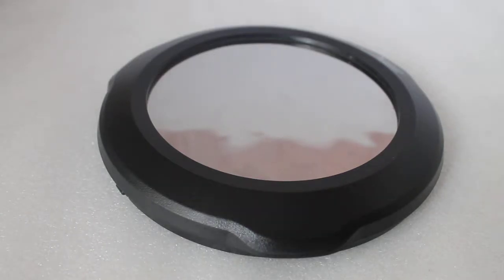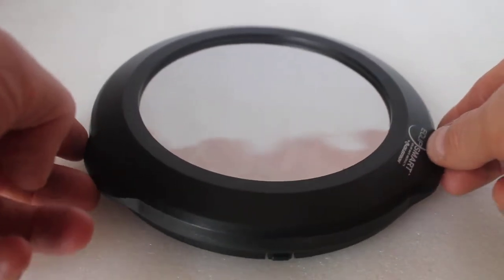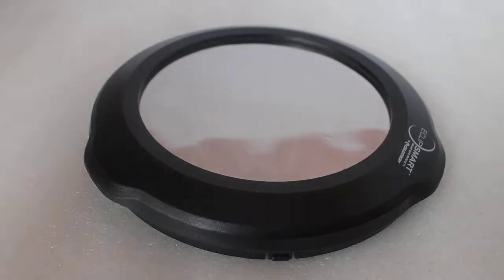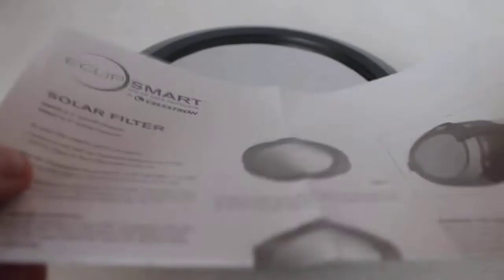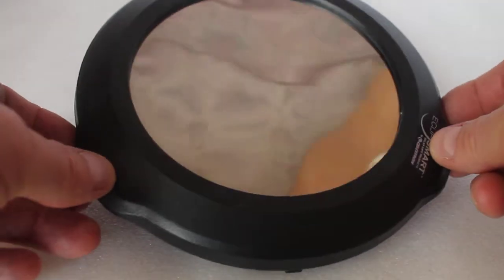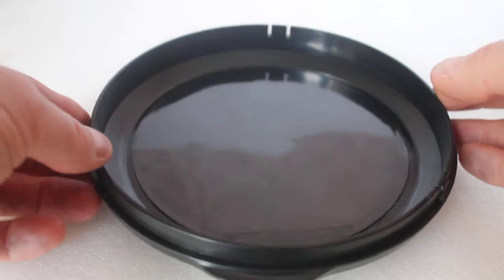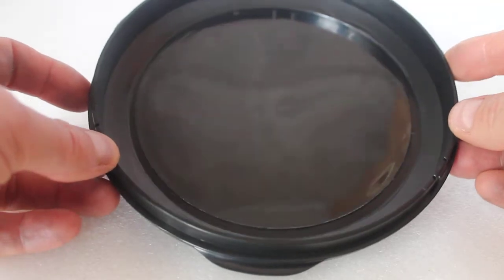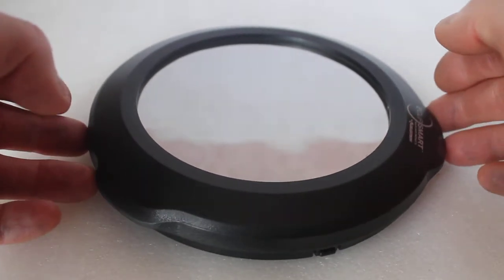Celestron EclipSmart solar filter #94243